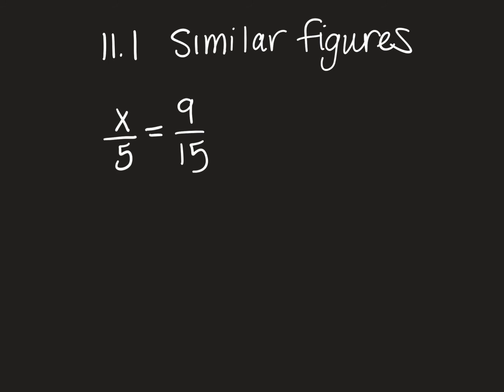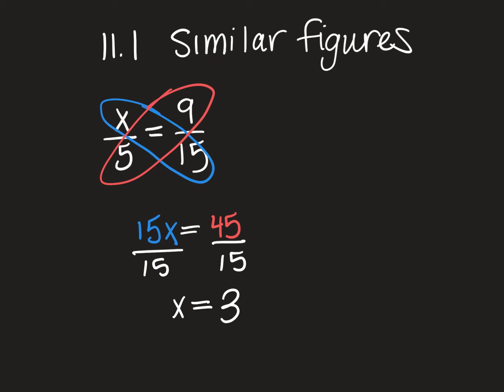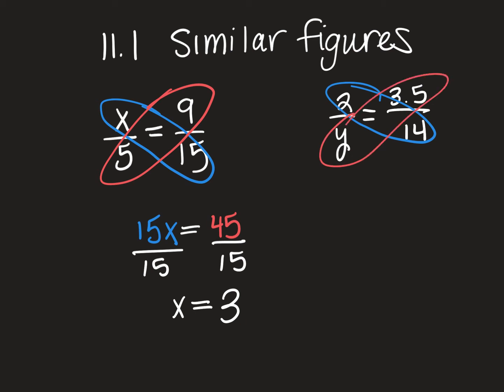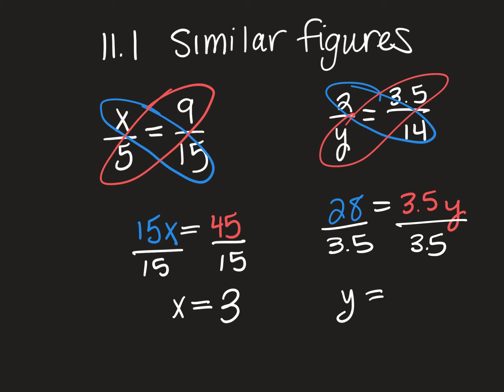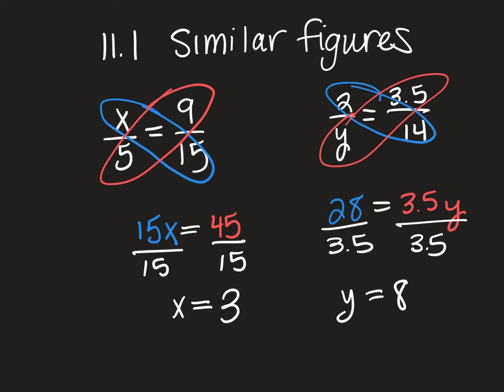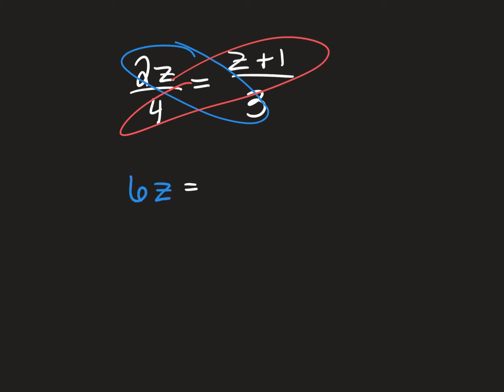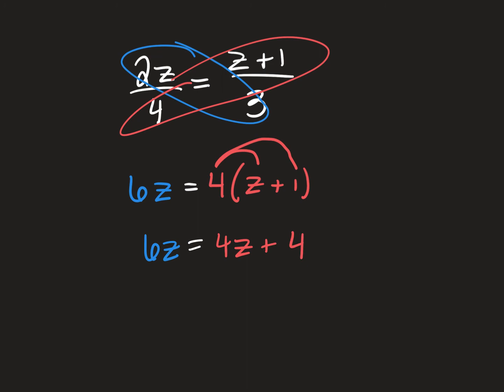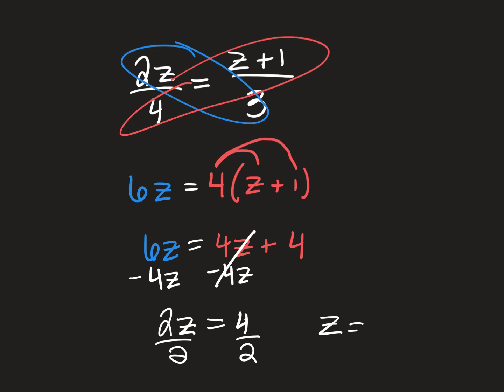11.1 part 1.mp4